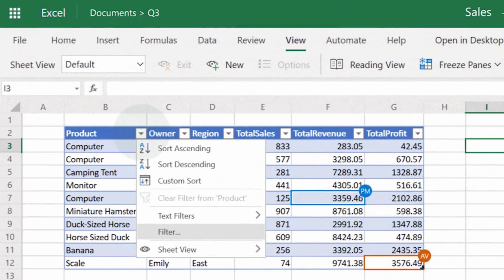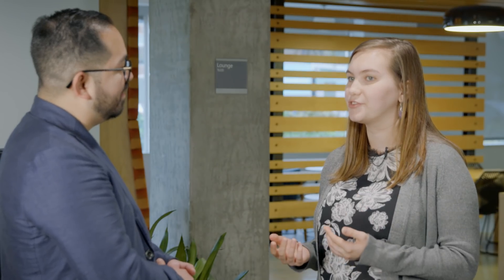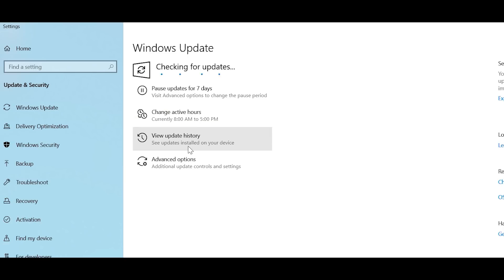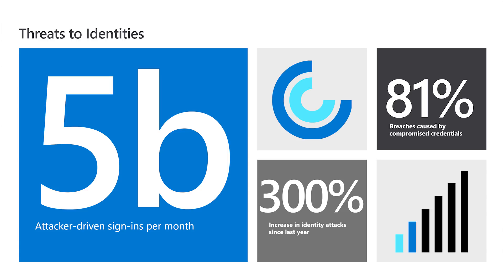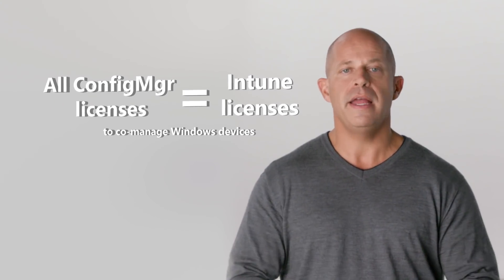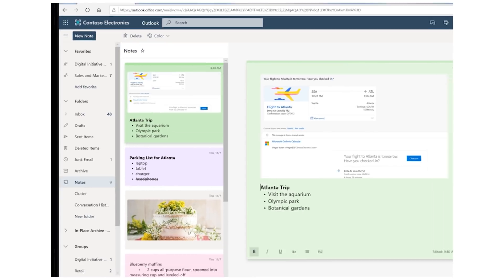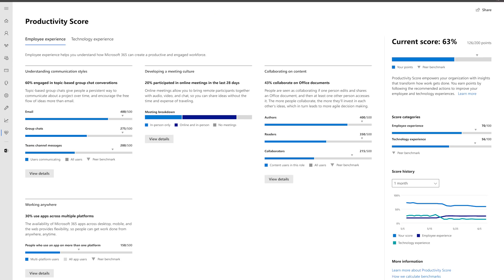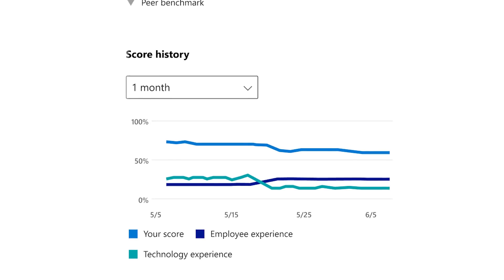What's New with Microsoft 365 | November 2019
From Sheet View in Excel to the new Microsoft Endpoint Manager, discover what's new with Microsoft 365 in November.

0:17 - Sheet View in Excel
1:09 - Dark Mode in OneNote 2016
2:13 - Windows 10 November 2019 update
2:52 - Cloud App Security and Azure
4:19 - Upload files in Microsoft Forms
4:53 - Microsoft Endpoint Manager
5:33 - Sticky Notes in Outlook on the web
6:03 - Microsoft Productivity Score